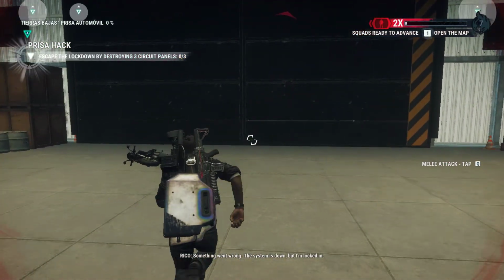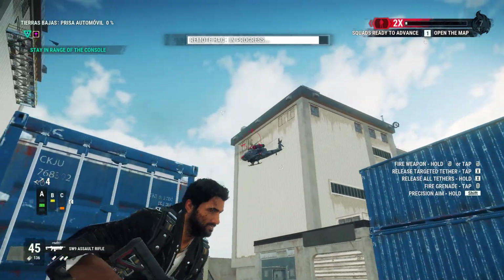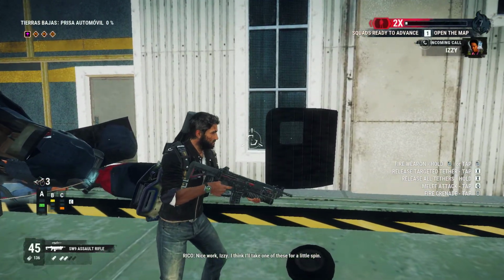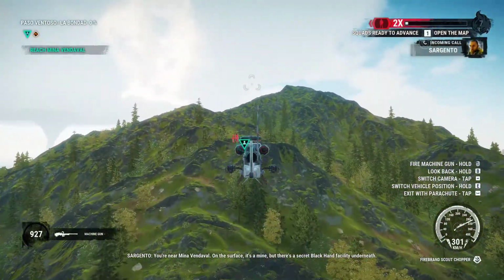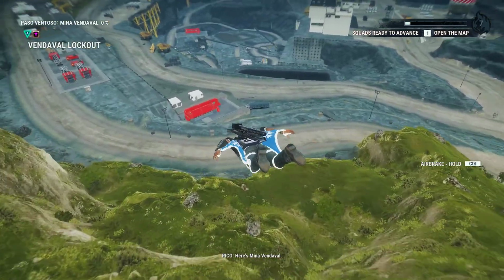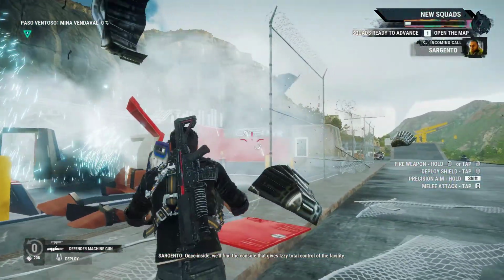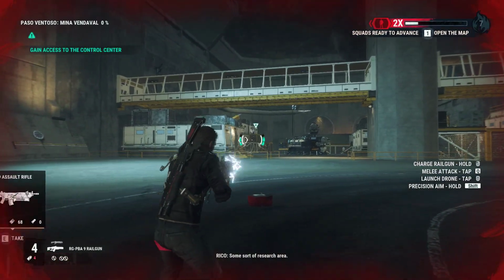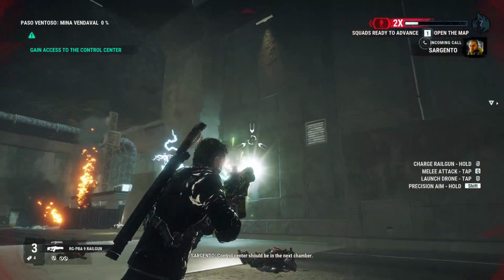Just Cause 4 Gameplay Walkthrough Part 17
Developer: Avalanche Studios Group
Publisher: Square Enix
Platforms: PlayStation 4, Xbox One, Microsoft Windows